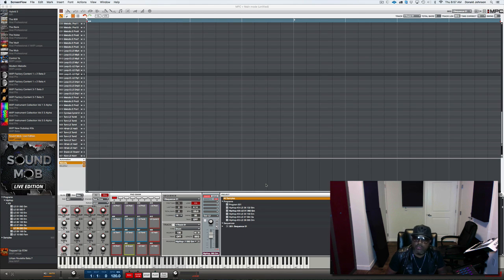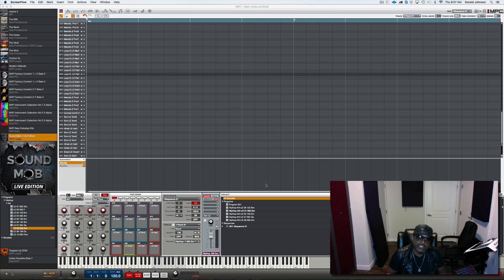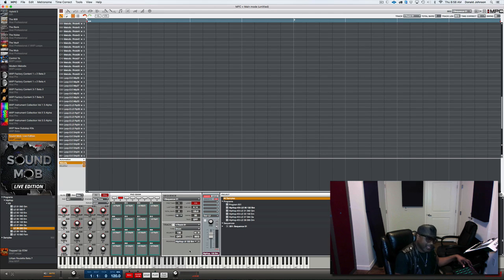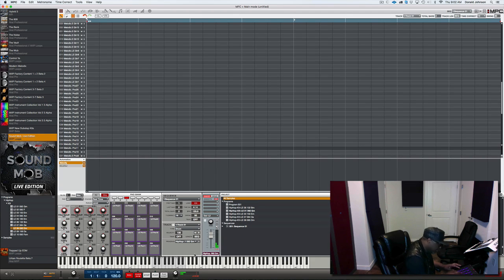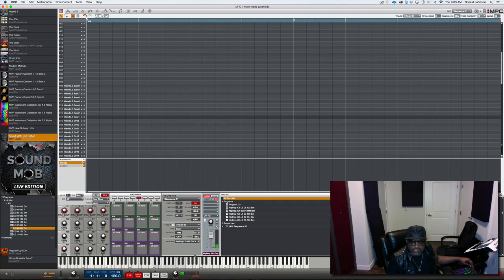Sound Mob Live Edition Sample Pack Overview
Sound Mob Live Edition is one of the hottest products we've ever released period!  Recorded in LA with grammy award winning producers, musicians, and engineers this product is something special.  We are talking 40 construction kits organized into 10 song sets with changes, bridges, different grooves played by some of the best musician's in the business.  Sound Mob contains 1,366 loops, chops, riffs, samples, and one shots.  We've organized the product so that product work well together and you can get going quickly!

Sound Mob is a multi-formatted product which means whether you are using MPC, Maschine, Kontakt, Battery, Halion, NNXT, Mach Five, RMX, Battery, Ableton, Fruity Loops, EXS-24, or any other sampler or DAW that accepts WAV files. you are good to go!

Mix and match loops to create nearly endless combinations!